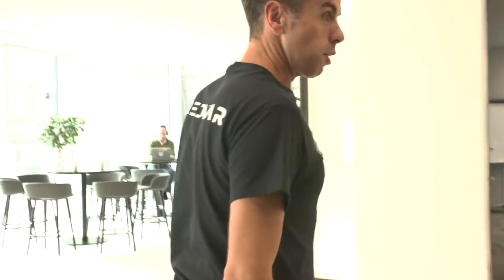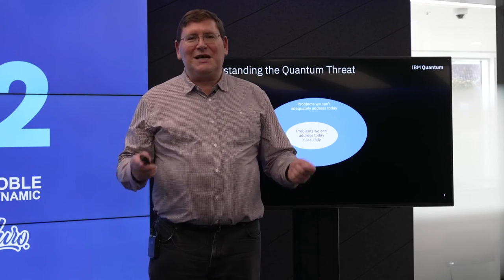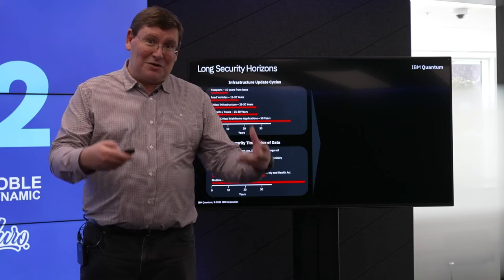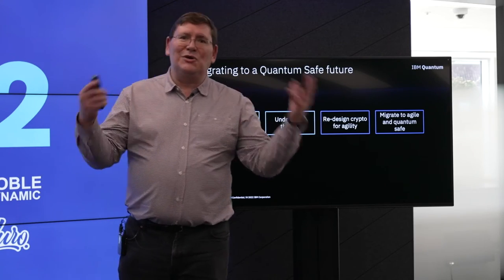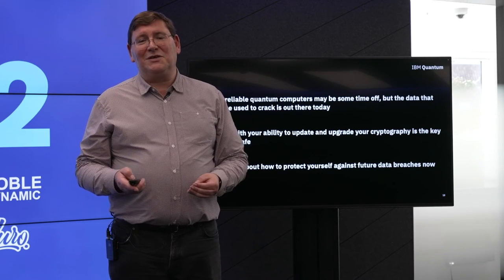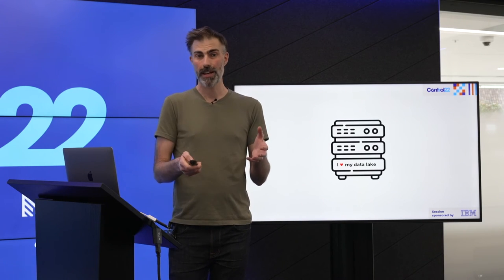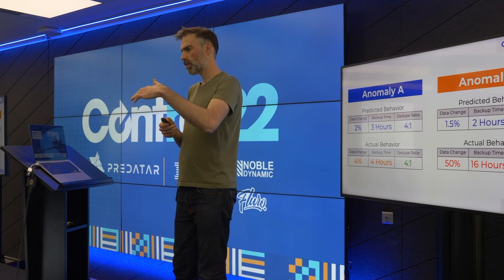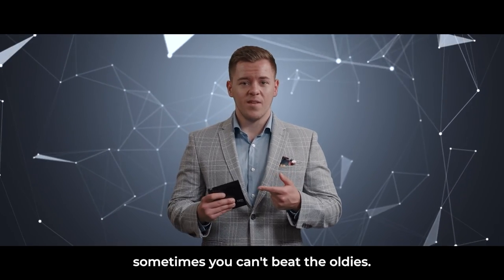00. Control22 Conference | The Whole Shabang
3 Hours of Control22 goodness. See the every session of Control22 in this end-to-end recording.